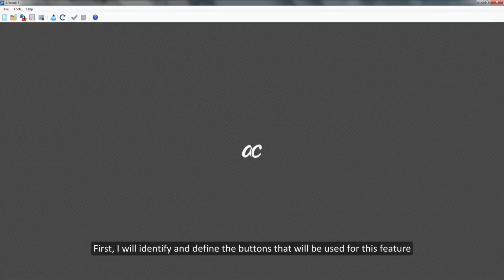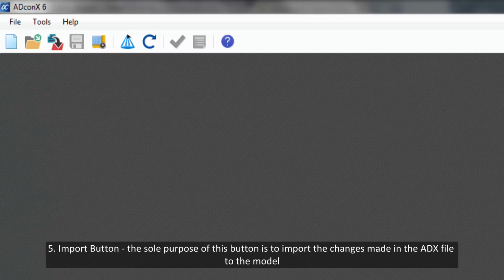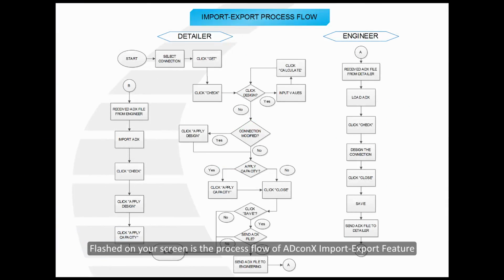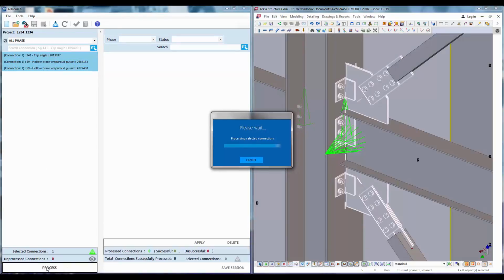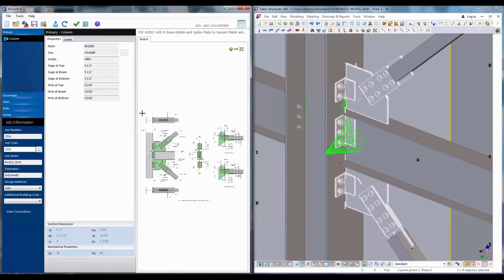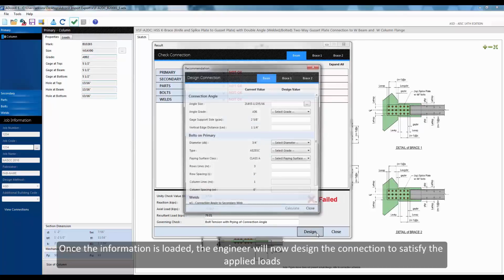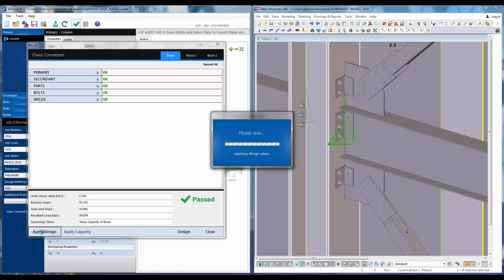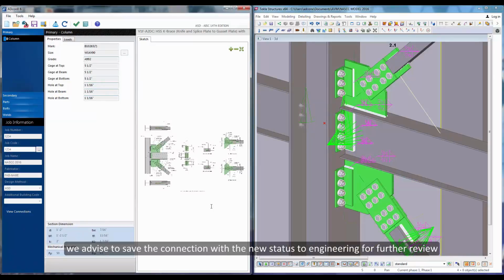Import Export adx file (Running Time - 6:39 minutes)